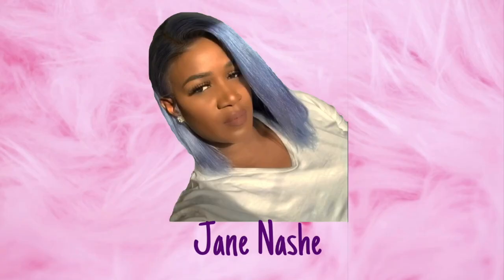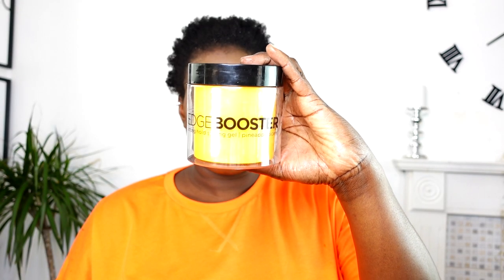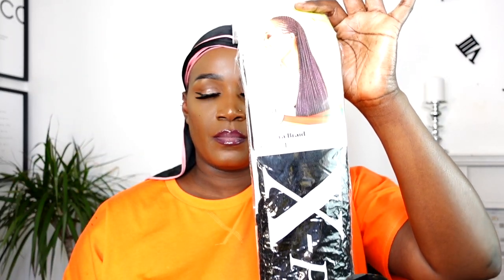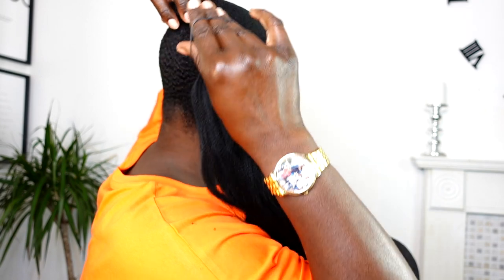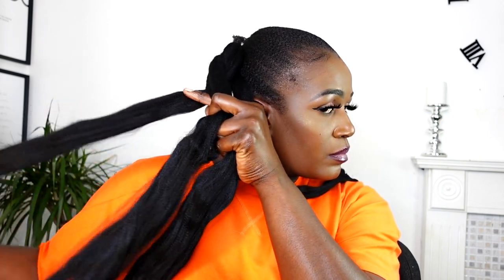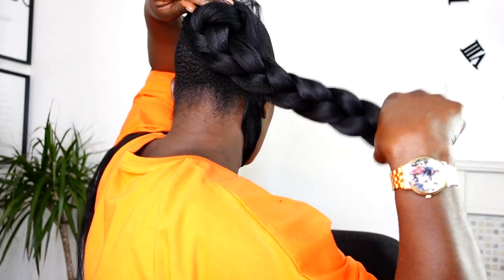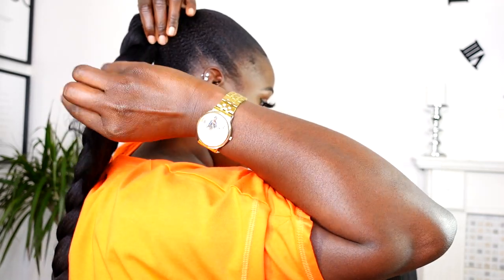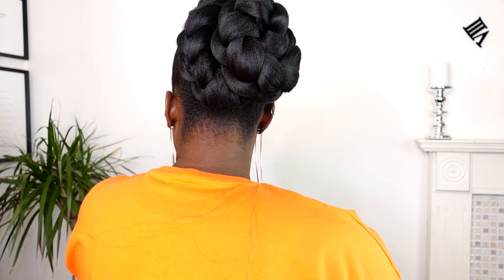EASY JUMBO BRAID PONYTAIL USING KANEKALON HAIR ON TWA 4C NATURAL HAIR | PROTECTIVE STYLE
Hey my loves. I am back with another easy and quick naturalhair undo on short natural hair. This jumbobraids ponytail is so easy and quick. I love this jumbo braids ponytail as a protectivestyle on my hair. Let me know what you think on this Jumbo braid ponytail using kanekalon hair

Products Used
* Water
*Edge booster gel
*lotta body mousse
*Got2b glued spray
*Xpression braid 1 pack
*Bobby pins
*Hair scarf